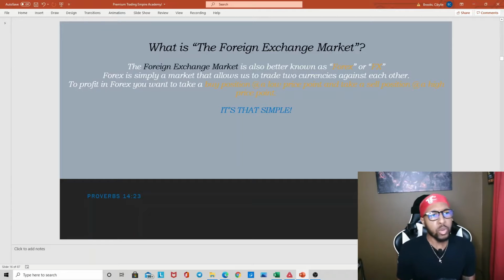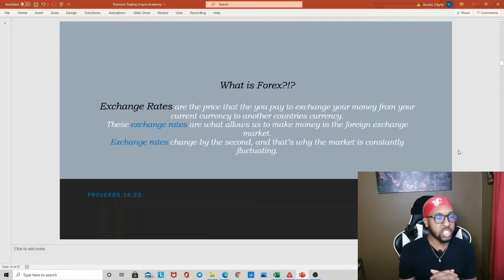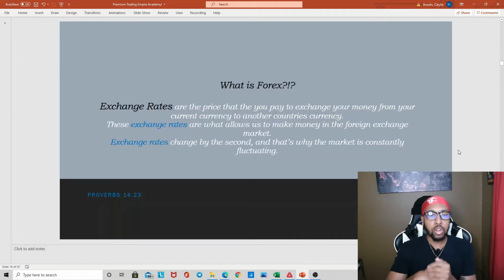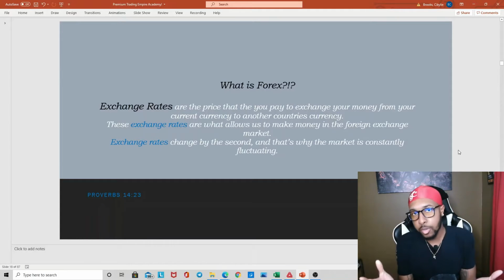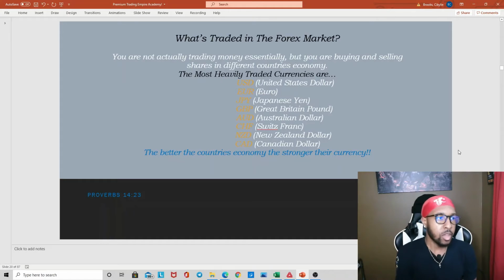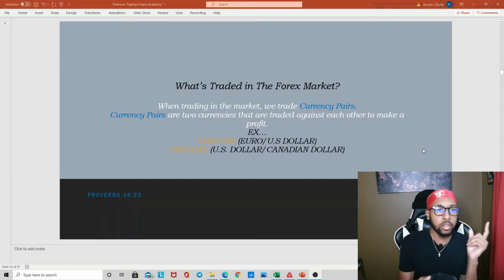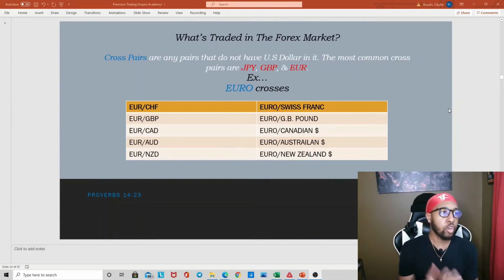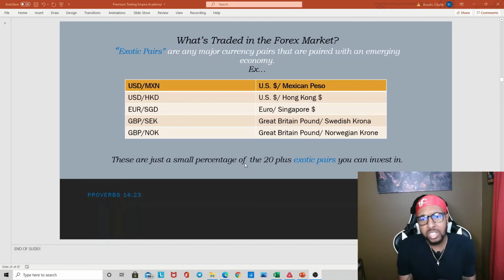What Is Forex??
This video a in depth breakdown of what Forex is!